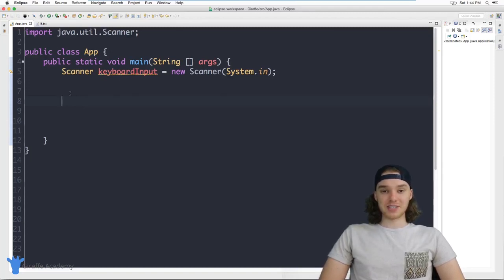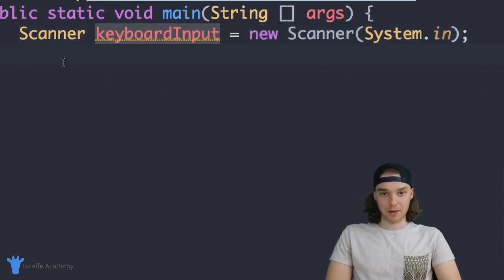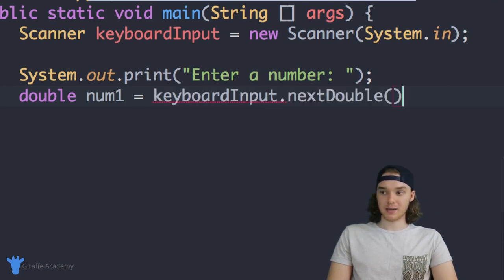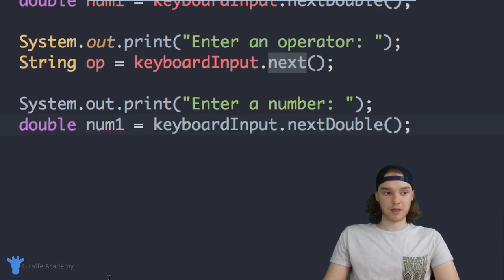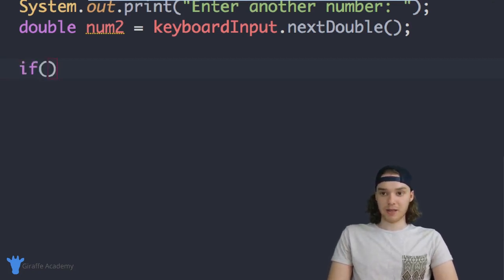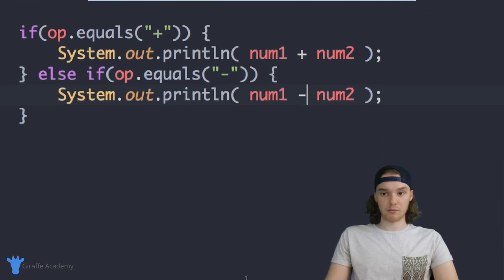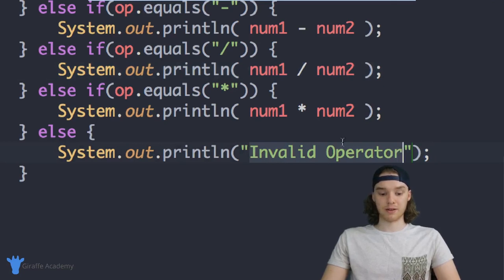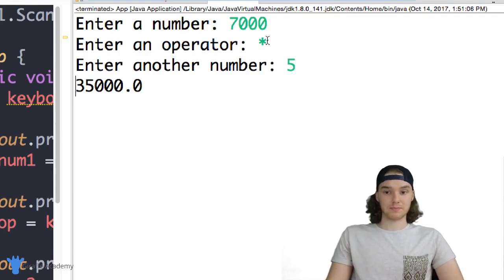Building a Better Calculator | Java | Tutorial 17 | Mike Dane